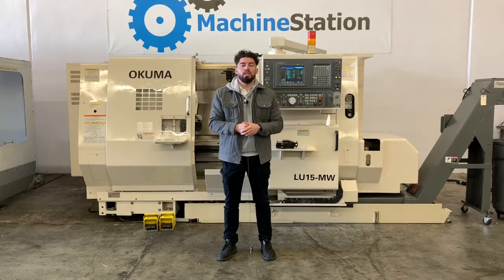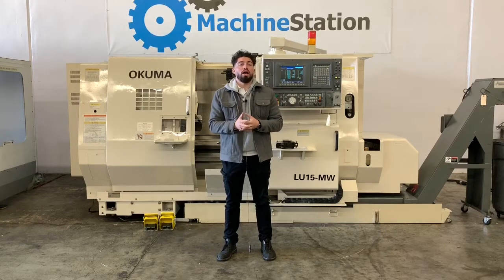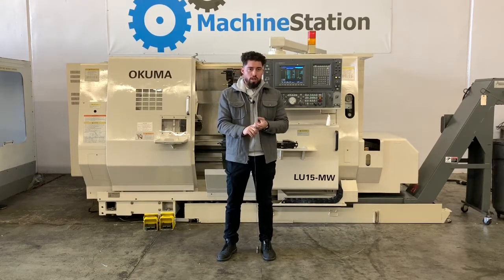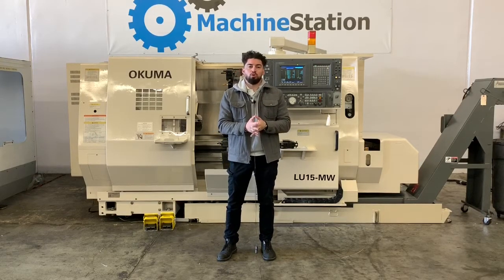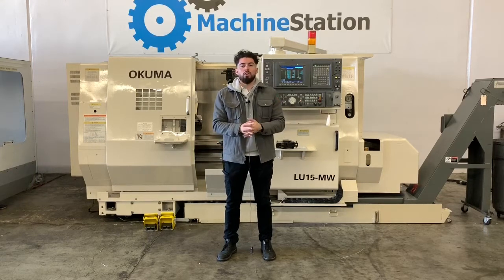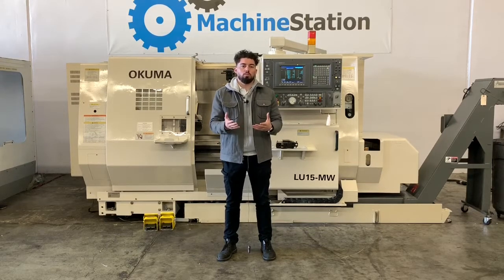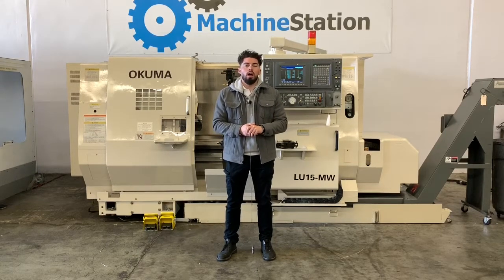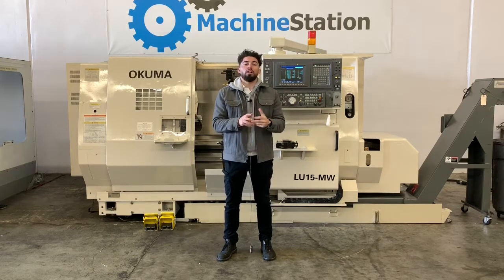Okuma LU-15MW CNC SUB Spindle Turning Center 2 Chucks, C Axis, Milling - MachineStation # 1728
Make: Okuma
Model No.: LU-15MW
Serial No.: 0695
Condition: Very Good

Comes with "2 Chucks, Tool Holders & Chip Conveyor.

"One Owner Machine, Fully powered / tested & in Good working condition. Equipped with 2 Chucks, Turrets, Full C Axis, Milling, Sub Spindle. Comes with chip conveyor, manuals, tool holders."

Okuma LU-15MW Equipped With:

12-Station Upper Turret –  Live / Rotary Tools8-Station Lower Turret
Servo Controlled Full C-Axis on Both Spindles
OSP 7000L CNC Control with IGF
Floppy Drive
Tool Presetter
8" Chuck on Main Spindle
6" Chuck on Sub Spindle
Rigid Tapping on Both Spindles
Foot Operated Control for Chuck
Chip Conveyor
Comes with Tool Holders, Chip Conveyor, Books and Manuals
Okuma LU-15MW Specifications:

Capacity:
Max Turning Diameter: 14.17"
Max Turning Length: 24.37"
Max Bar Capacity: 2.6"
Swing Over Bed: 20.87"
Swing Over Cross Slide: 14.96"

Travels:
Upper, X Axis Travel: 10.24"
Lower, X Axis Travel: 5.51"
Upper, Z Axis Travel: 25.20"
Lower, Z Axis Travel: 24.41"
Sub Spindle, W Travel: 24.21"
C Axis: 360° (0.001°) Both Spindle
Rapid Traverse X Axis: 787 IPM
Rapid Traverse Z Axis: 945 IPM

Spindle:
Main Spindle Bore: 2.44″
Sub Spindle Bore: 2.08″
Main Spindle Nose: A2-6
Sub Spindle Nose: A2-6
Main Spindle Speed: 75-4500 RPM
Sub Spindle Speed: 50-4500 RPM
Live Tool Speed: 45-4500 RPM
Main Spindle Power: 30/20 hp
Sub Spindle Power: 10/7 hp

Upper Turret Capacity: 12 Live Stations
Turret Index Time: 0.2 Second
Lower Turret Capacity: 8 Stations

General:
Power: 35 kva, 220v / 3-Phase
Overall Dimensions: 130" x 67" x 72" High
Overall Dimensions: 146" x 62" x 72" High with Chip Conveyor
Weight: 12,500 lbs

Okuma LU-15MW Comes as shown in pictures..